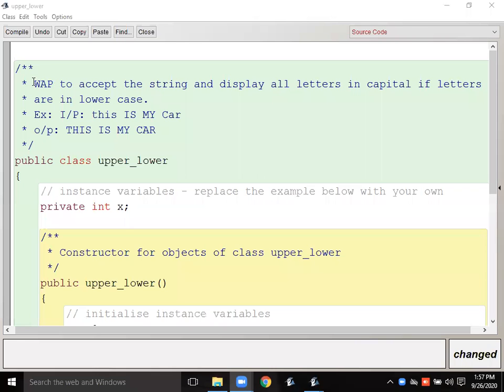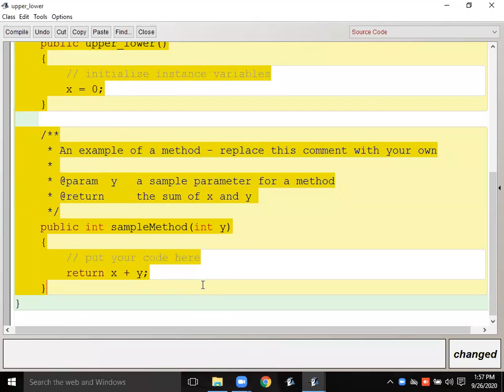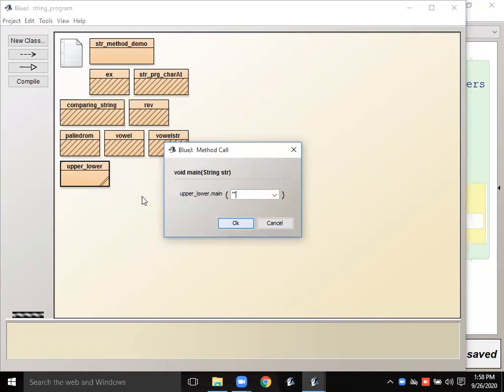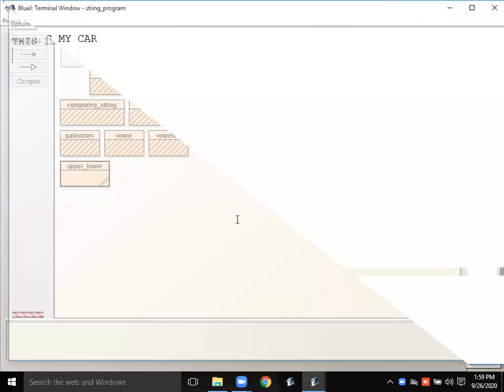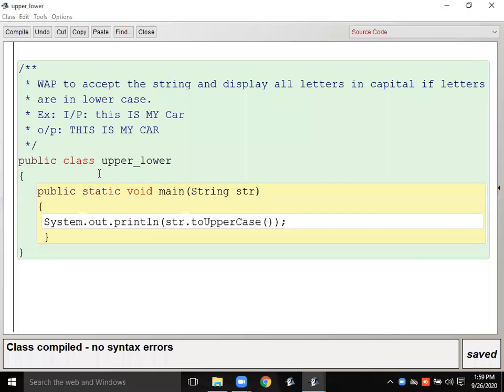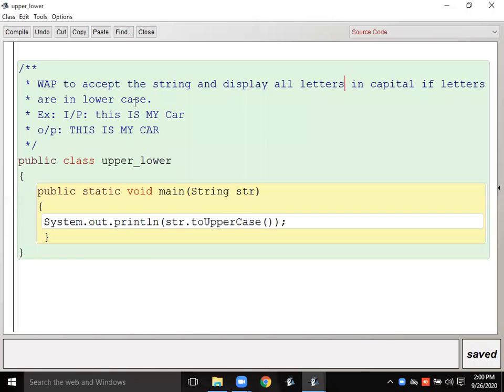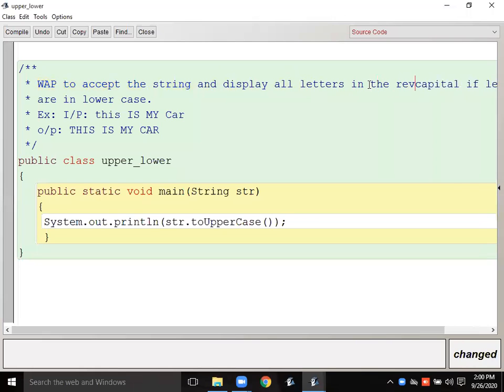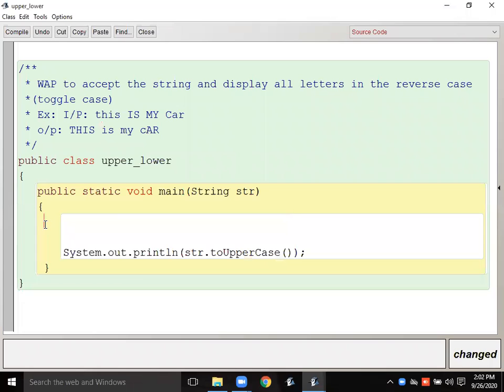WAP to accept the string and display all letters in the reverse case (toggle case)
public class upper_lower
   public static void main(String str)
    int len=str.length();
    String s="";
     char ch;
    for(int i=0; less than len;i++)
    ch=str.charAt(i);
    if(Character.isLowerCase(ch))
    ch=Character.toUpperCase(ch);
    else
ch=Character.toLowerCase(ch);
s=s+ch;